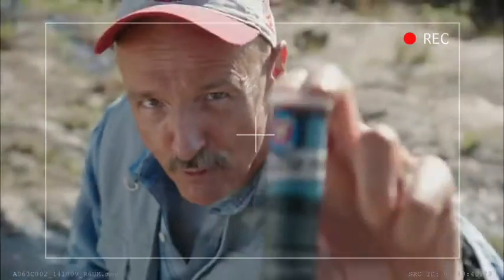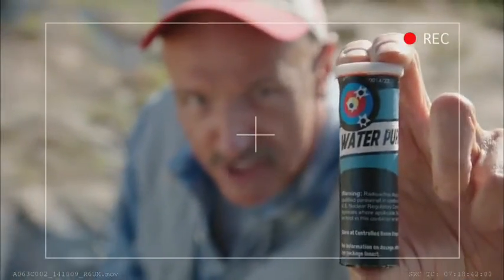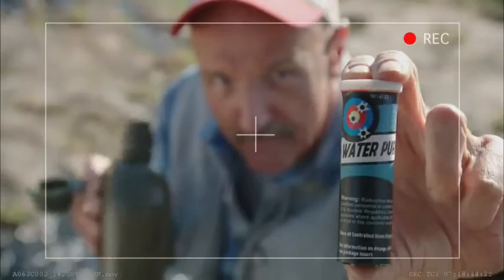O Ataque dos Vermes Malditos 5 - Trecho 4/8 - "Comprimidos de purificação de água do Burt"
Tremors 5: Bloodlines - "Burt's Water Purification Tablets"